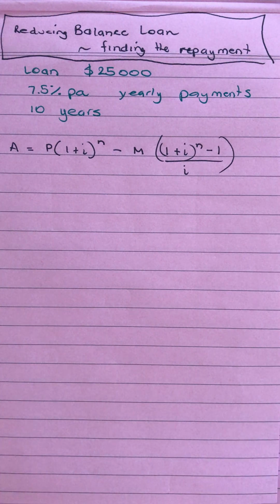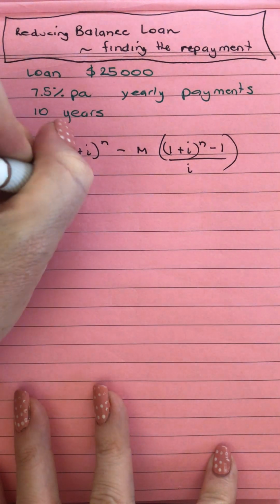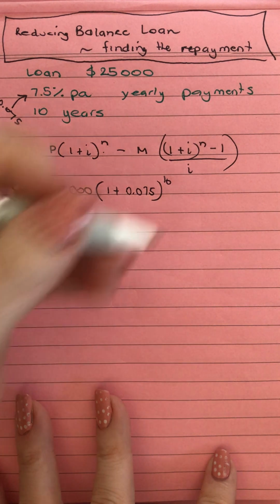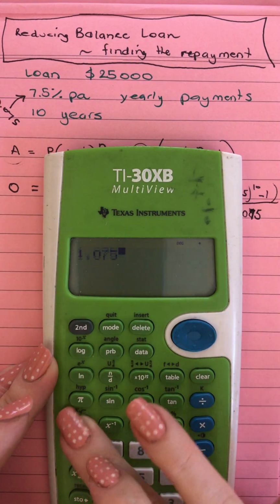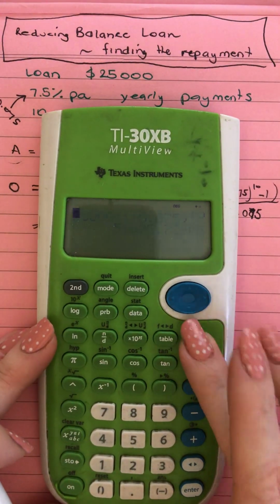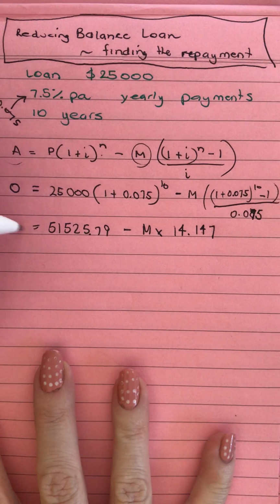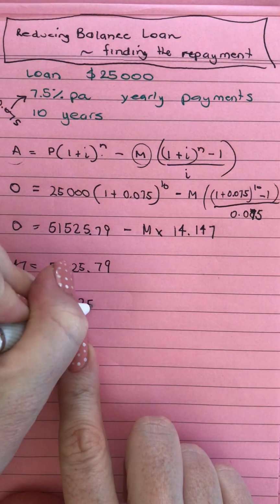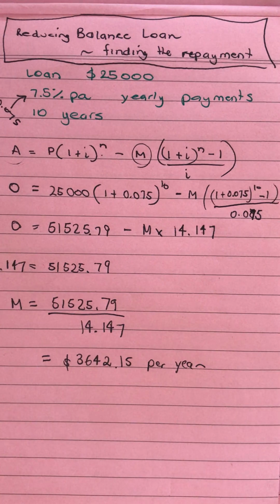How to calculate the repayment on a reducing balance loan